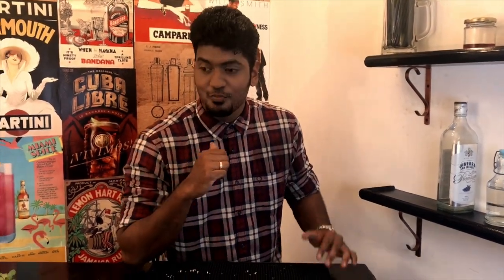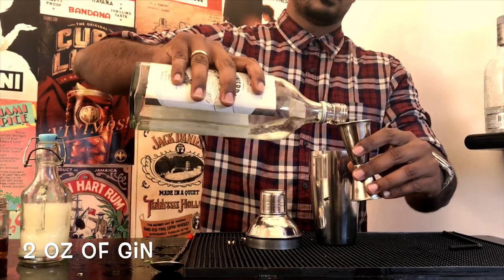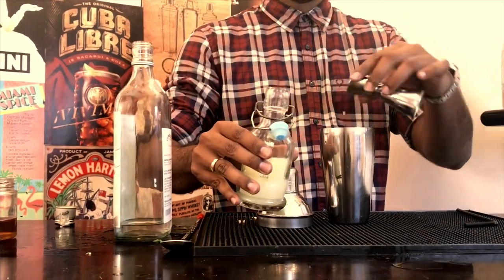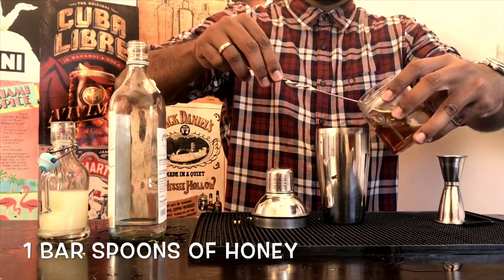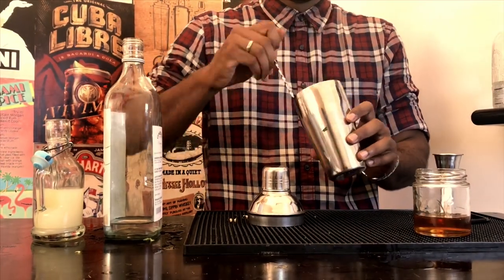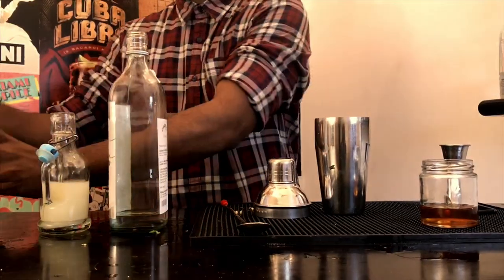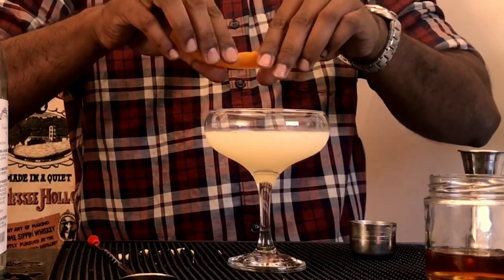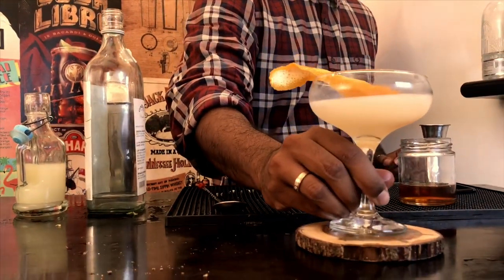Bee's Knees | Easy Gin Cocktail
So you like making fancy cocktails at the comfort of your home but you don't like that time spent behind slogging and decrypting ambiguous cocktail recipes. We at Cocktail room have got you covered. Welcome to our series of cocktails under 3 minutes.

Today we're gonna make bee's knees. It's a simple gin cocktail made with lime juice, honey and a whole Lotta shaking!

Cheers!